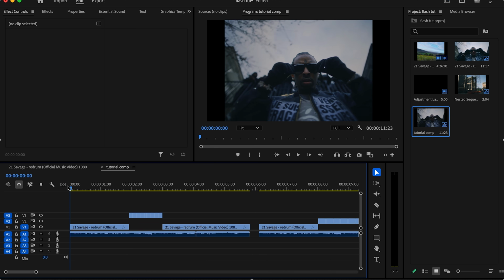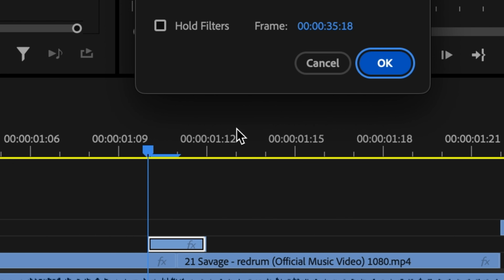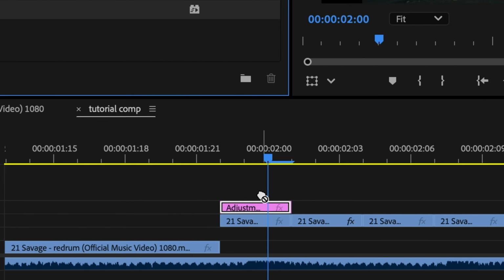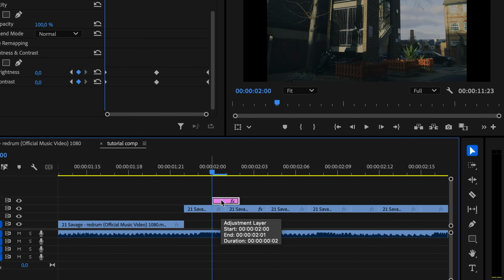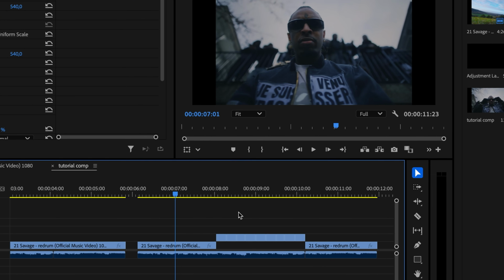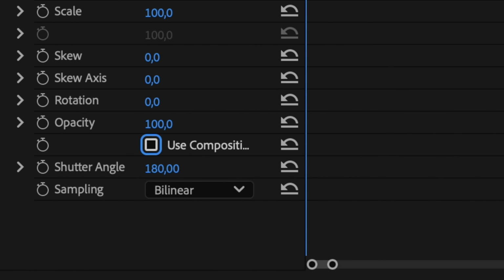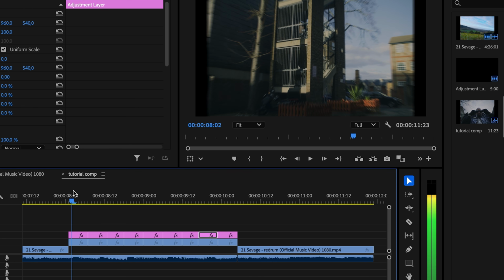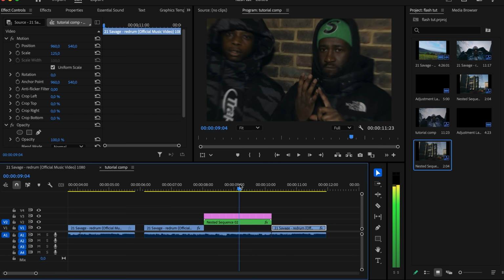The SMOOTHEST Flash Photo Transitions You Can Make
Hope you enjoy the video! If you did, don’t forget to like and drop a comment with your thoughts or any tutorials you'd like to see next !